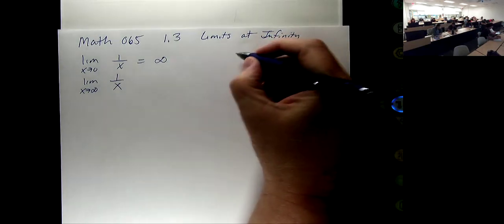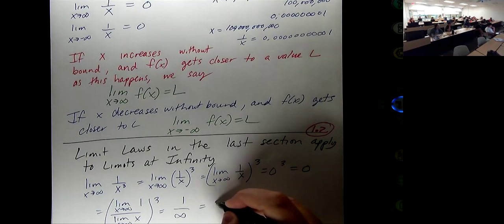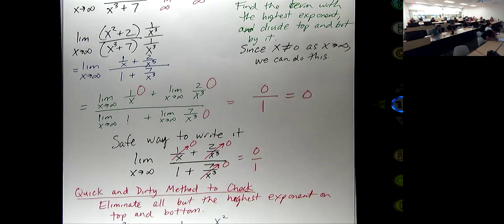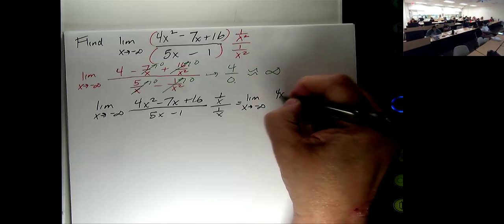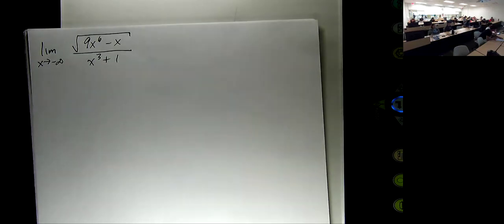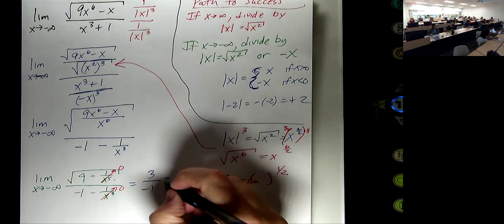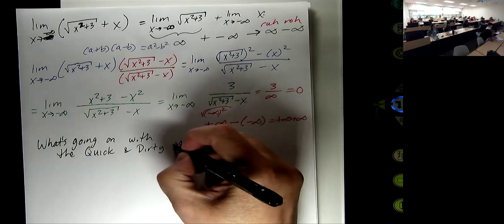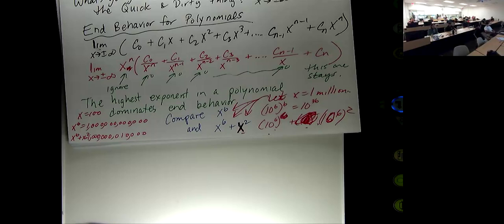Math 065 Calculus 1 Fall 2024 1.3 Limits at Infinity